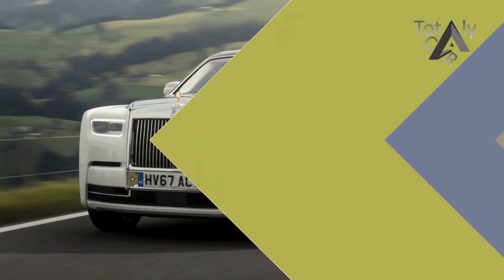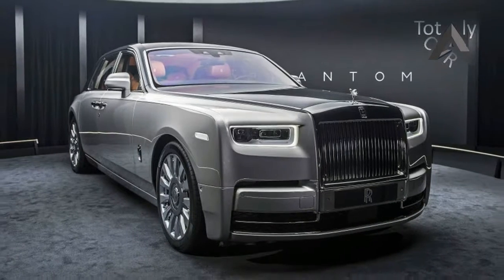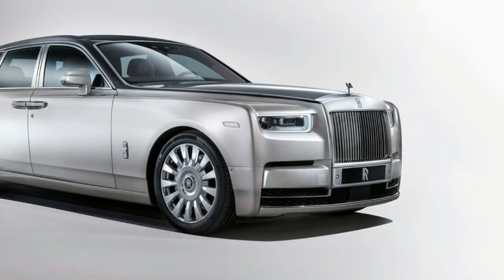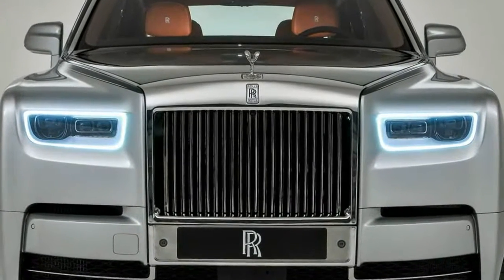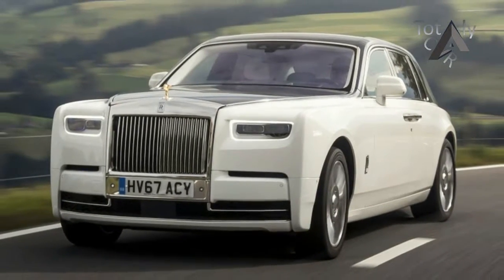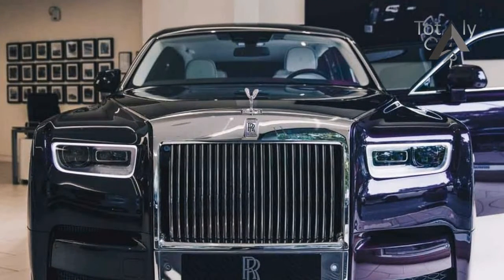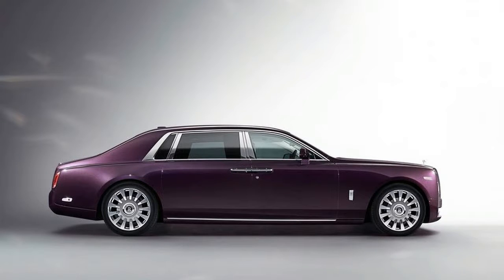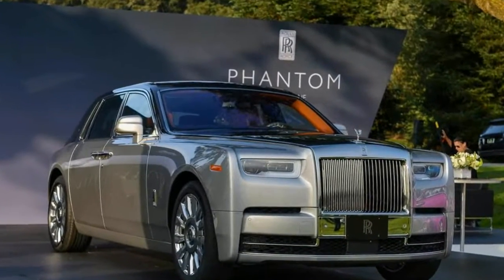WOW AMAZING!!!2018 ROLLS ROYCE PHANTOM, The definition of automotive luxury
WOW AMAZING!!!2018 ROLLS ROYCE PHANTOM, The definition of automotive luxury - New versions of the Rolls-Royce Phantom don’t appear often, so the company can be forgiven for making what the British would describe as “a bit of a fuss” when they do. The original Phantom was introduced in 1925, and Rolls claims that makes it the longest-lived model name in automotive history. In truth, there have been some lengthy gaps between a few of the generations, but this new eighth generation is directly replacing the current car, which was the first BMW-developed Rolls-Royce. This, we remind you, is a car for people who regard the Bentley Mulsanne as too common.

‎$420,325

Popular Post !